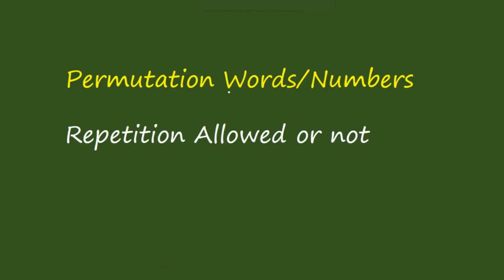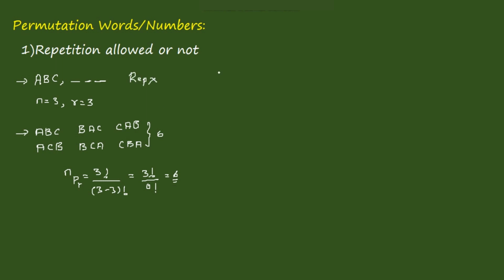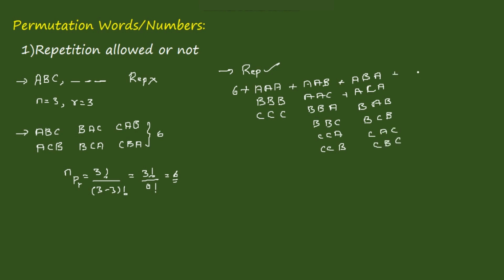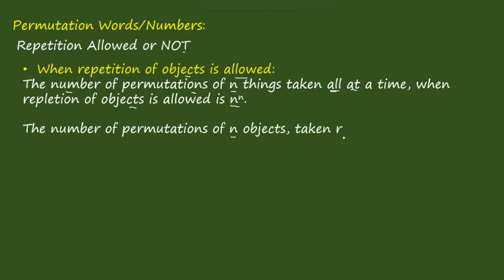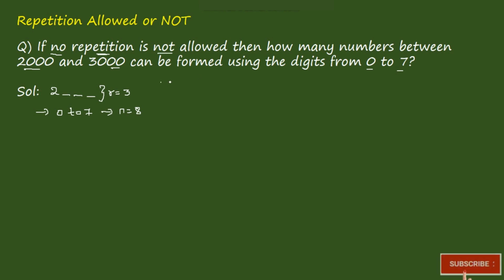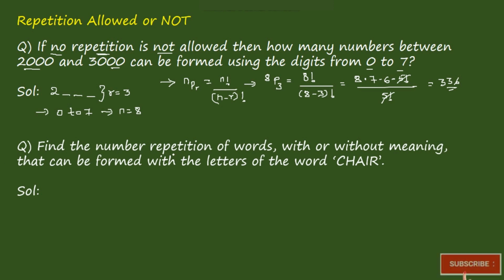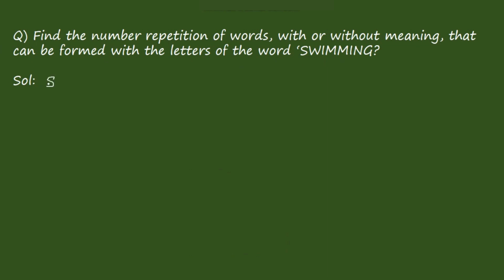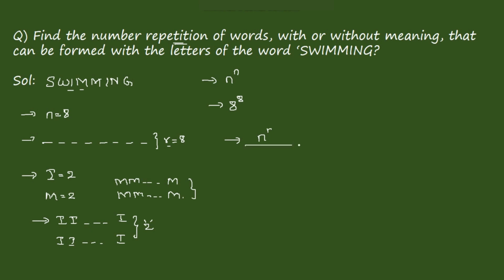Repetition Allowed or not_Permutation